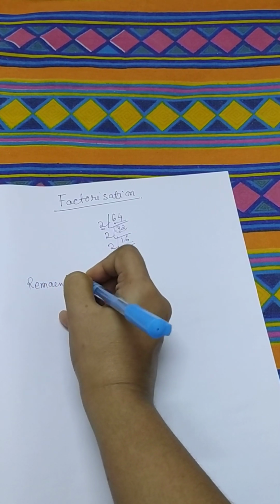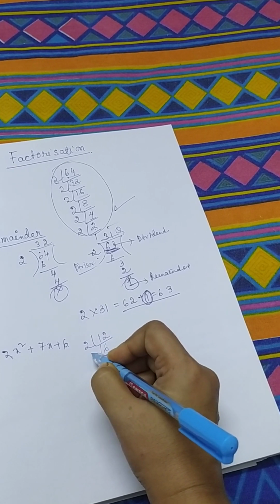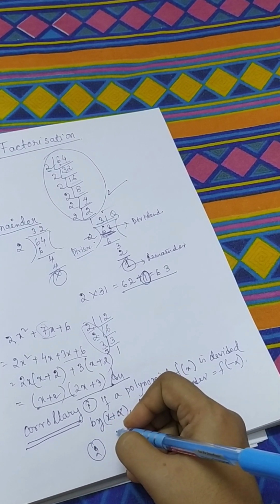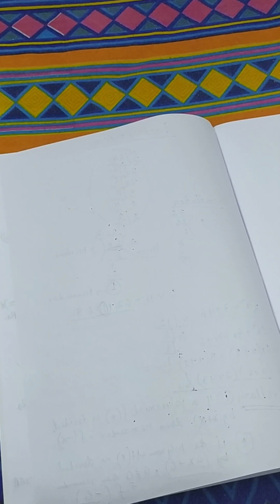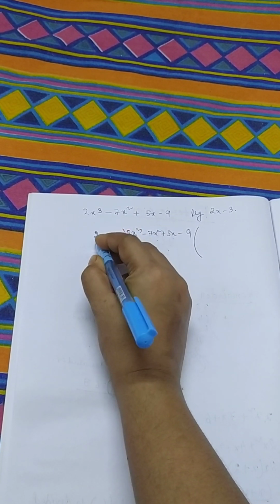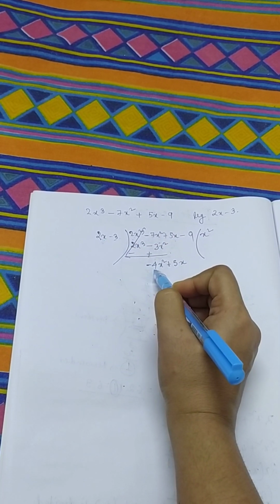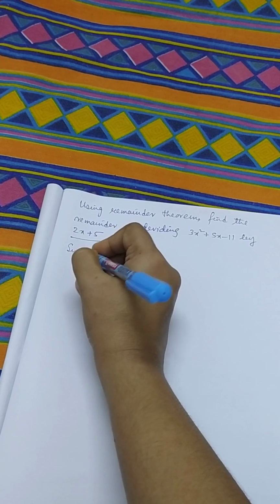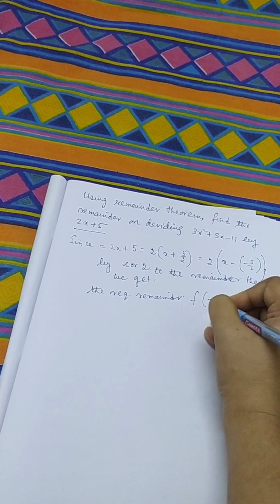CLASS 10.ICSE FACTORISATION BY REMAINDER THEOREM